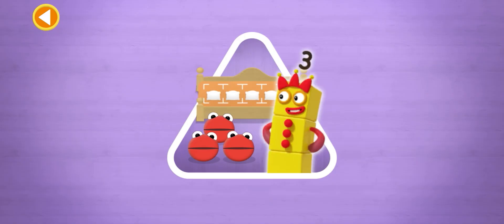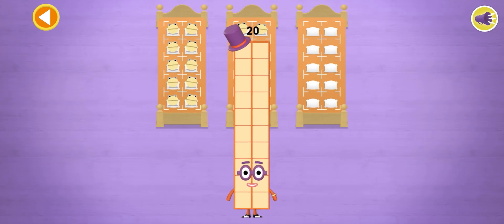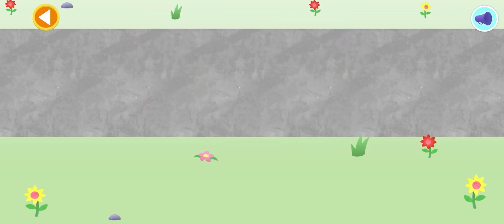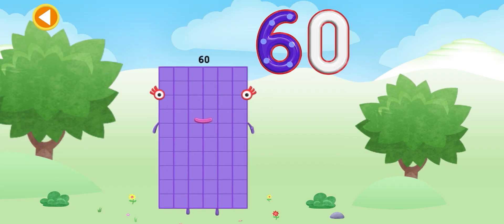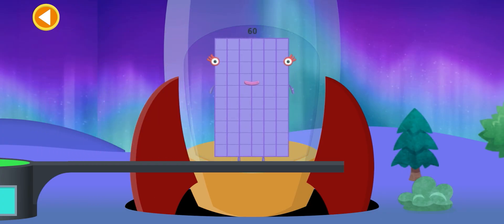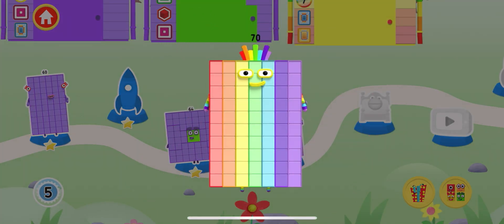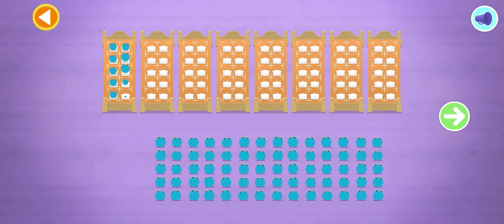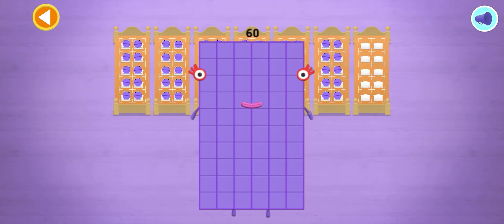Numberblocks 60 Fun Compilation 🎉 | Learn to Count & Play! | Numberblocks World App Gameplay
🎮 Welcome to Ariana’s Toy Review! Join Numberblocks 60 in this exciting gameplay compilation from the Numberblocks World App! Watch as Numberblock 60 plays, learns, and explores fun mini-games while helping kids master counting and multiplication concepts! 💯🧠

🌟 This video is perfect for preschoolers and early learners who love math and interactive fun. Let’s make learning joyful!

✅ What You’ll See:

Numberblocks 60 adventures

Counting, grouping, and game challenges

Early math and multiplication skills

Fun animations from the official app!

📲 Download the Numberblocks World App for even more fun and learning!

🎉 Calling all Numberblocks fans!
If you want the official Numberblocks toys (yes, the real deal!), you can get them here ⬇️

📦 Hurry before it’s sold out again!